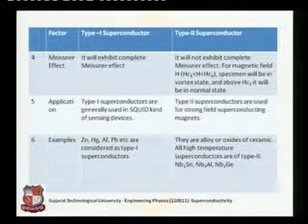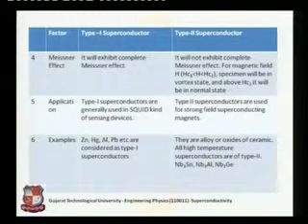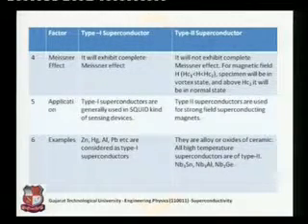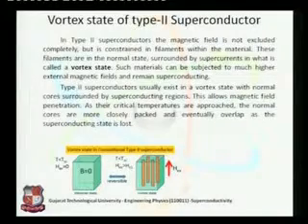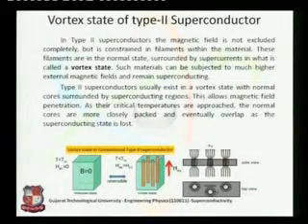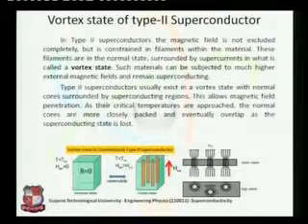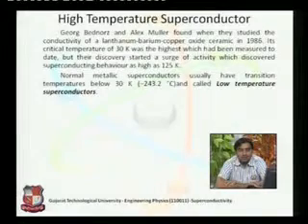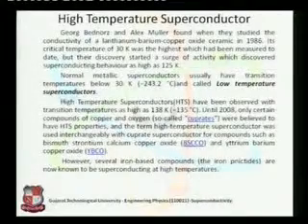Jignesh Hirpara Physics Super Conducting Materials 2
Jignesh Hirpara- L. D. College of Engineering, Ahmedabad- Physics-Super Conducting Materials- Introduction to super conductor -- properties of super conductor Type I and Type II super conductor -- Comparision between I and II -- High T conductors -- Application.